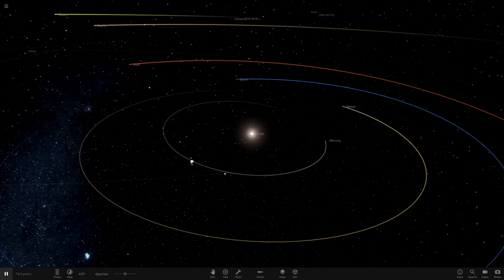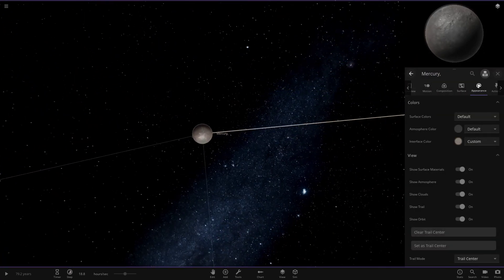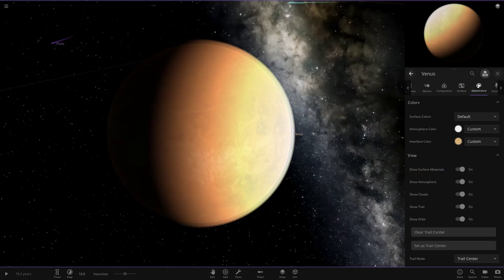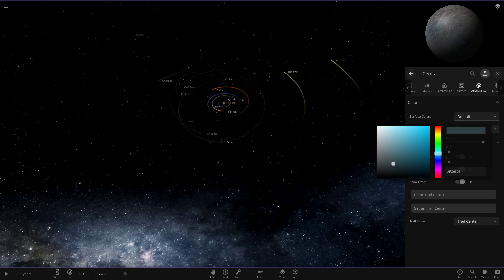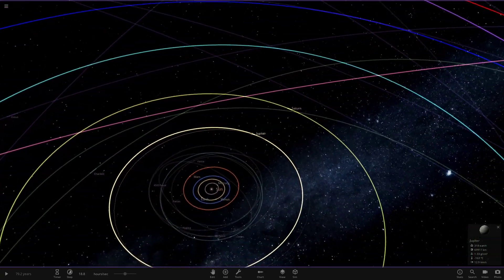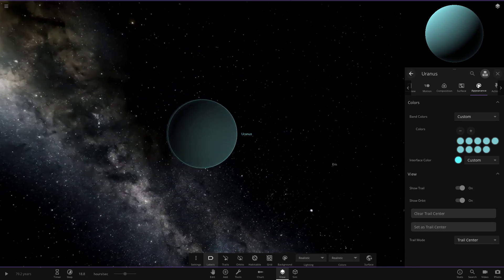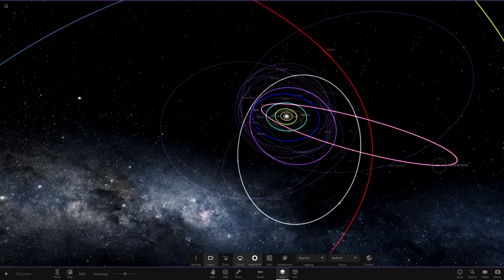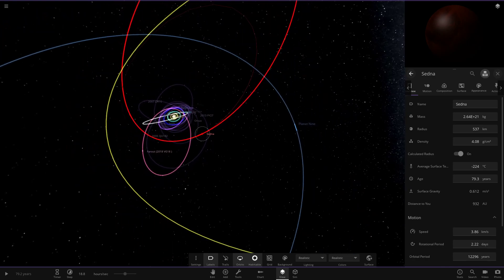A Tour Of My Custom Modded Solar System, Universe Sandbox ²